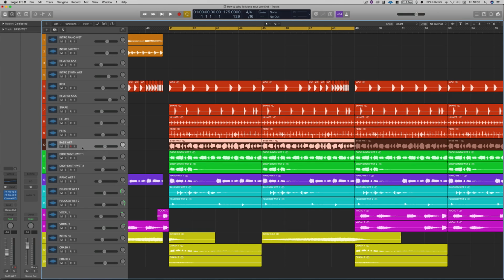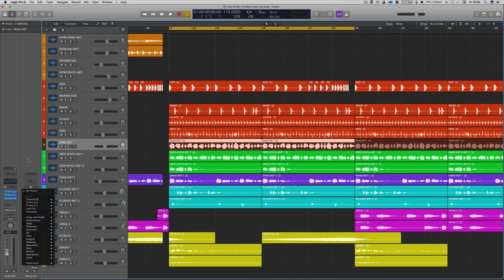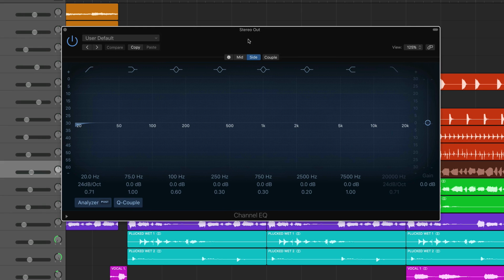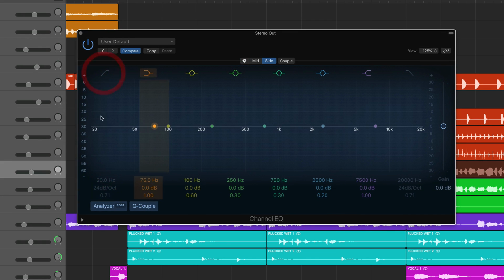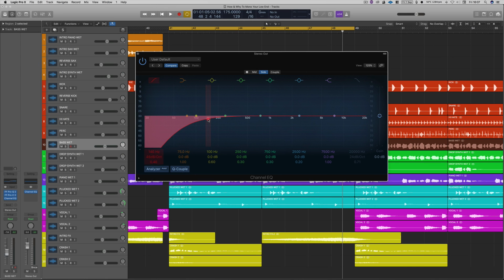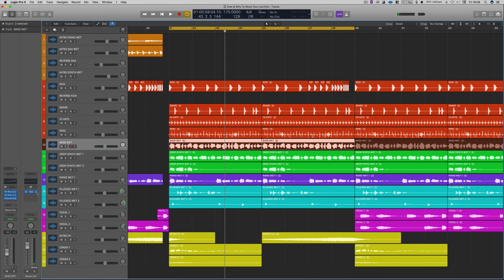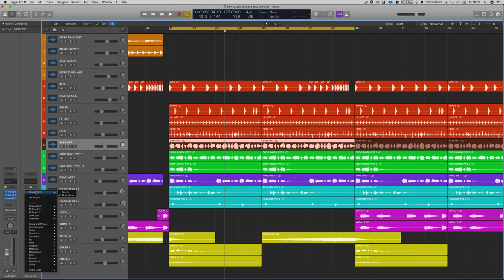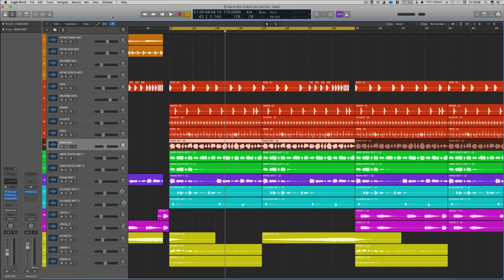How And Why To Mono Your Low End - Tech Tips Volume 32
This week we're back with another set of Tech Tips, this time in Logic Pro with new tutor Rory Webb from Hyper Production.

Working under aliases such as Bailey and Knightley which, focuses more on electronic music, Rory has also been involved in sessions with the likes of David Guetta, Adele and Clean Bandit, all but to name a few and gained a significant amount of experience in many fields, from DJ’ing & Producing to Engineering & Teaching! So it’s fair to say, he knows a thing or two about music.

Over these ten videos, Rory looks at some of the fundamental ways you can improve the sound of each element of your tracks so they really cut through the mix. From EQing vocals and creating your own unique layered kicks to understanding the importance of send/return fx and using compression, these tips and tricks will help you get the most out of your tunes and really make them shine ready to be played to a wider audience.

Although this course is in Logic Pro, as with all our courses, these techniques can be applied to any DAW.

Check it out and get the lowdown on how to polish your tracks and make them stand out above the rest!